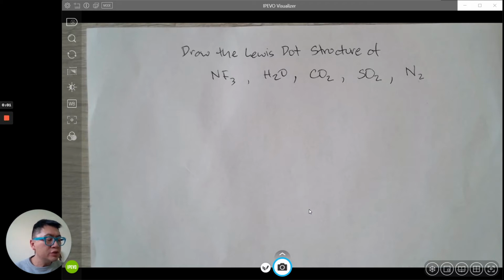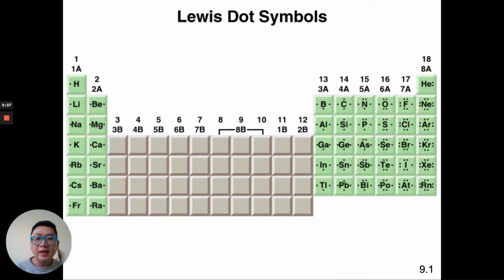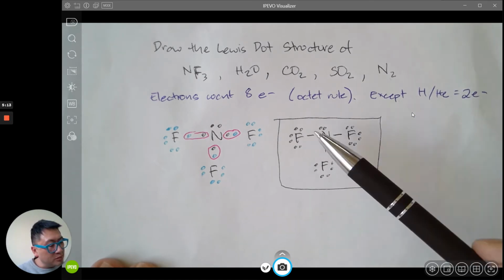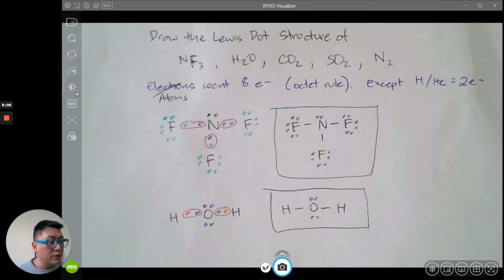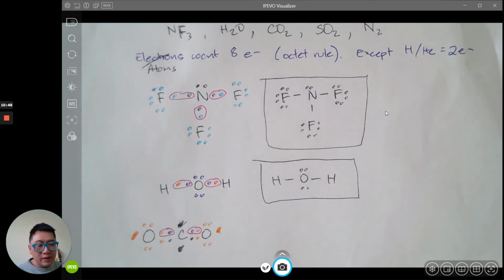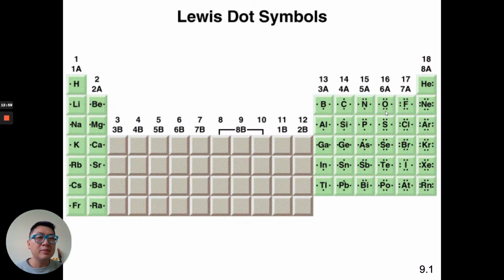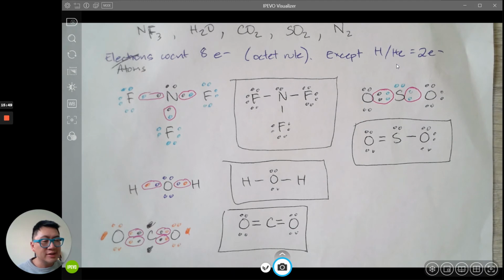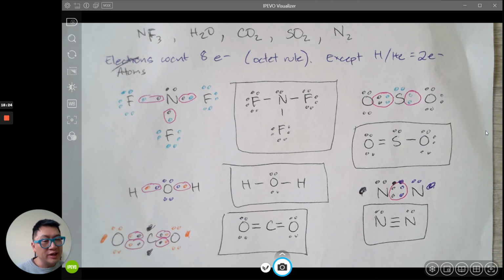Chapter 9 Notes Part 2 - Lewis Dot Structures2